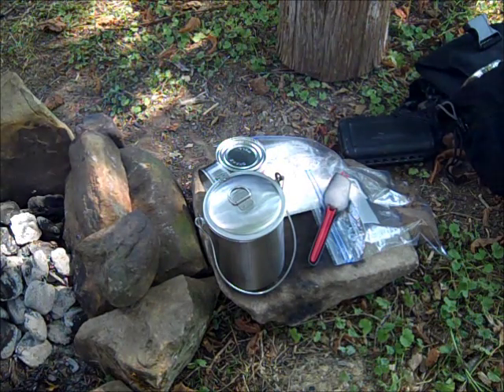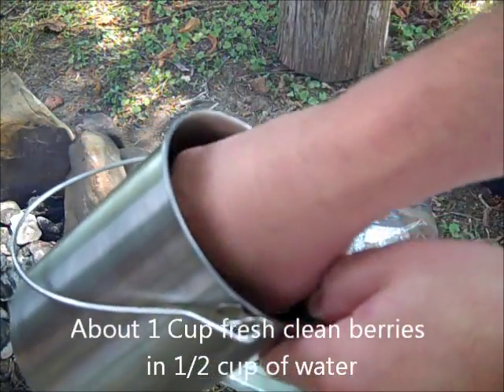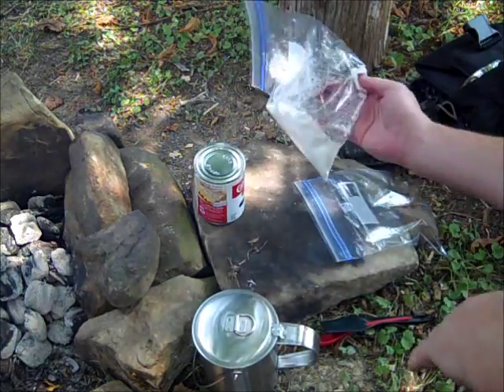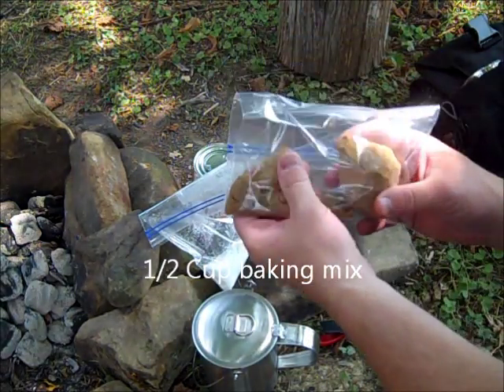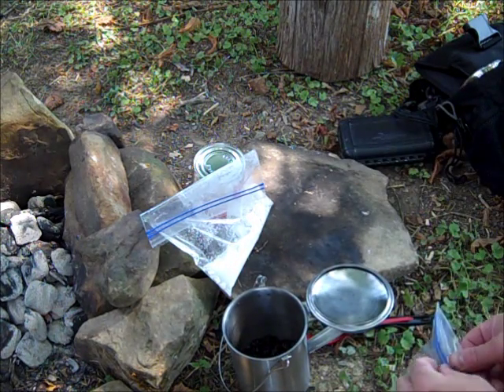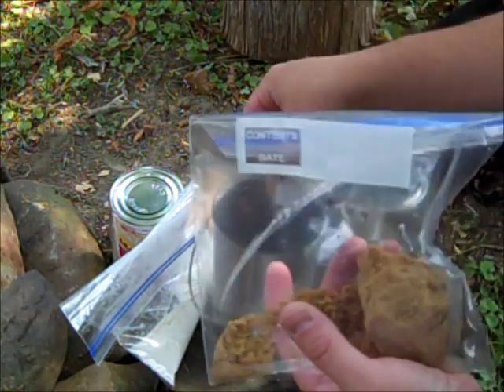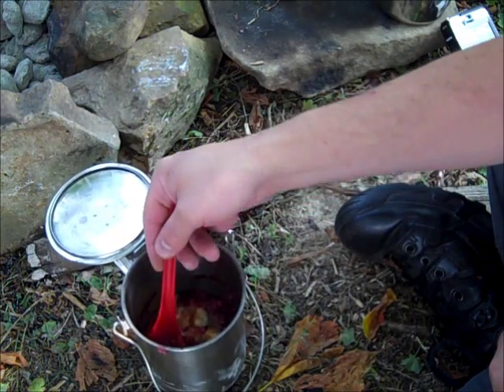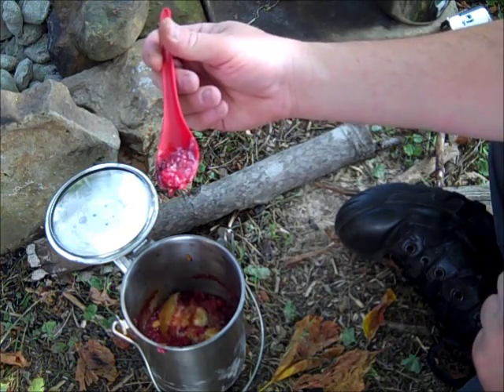Blackberry Cobbler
A simple and delicious cobbler that can be made camping or on the trail.  Only requires 5 ingredients!  You can substitute the blackberries for any fresh berries or fruit such as blueberry, raspberry, strawberry, apple, peach or even pineapple!  Full recipe at the end of the video! Can also be prepared in a canteen cup or nesting cup with a lid.  Serves 2 or 1 really hungry person. I hope you enjoy the video. I hope to see you in the woods!